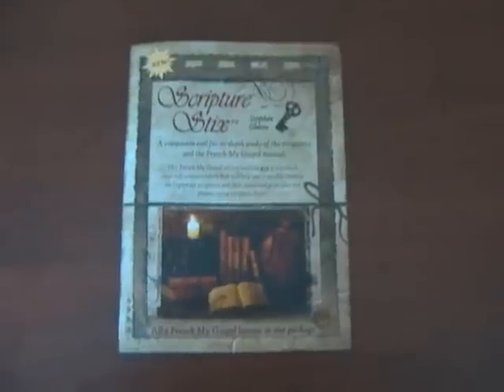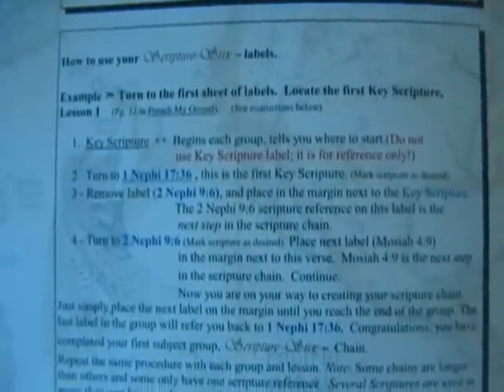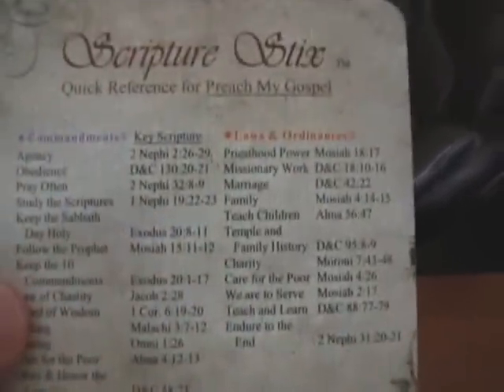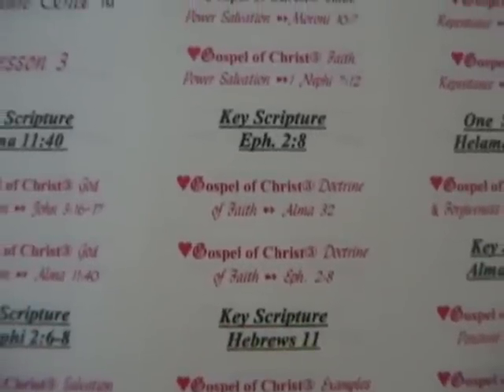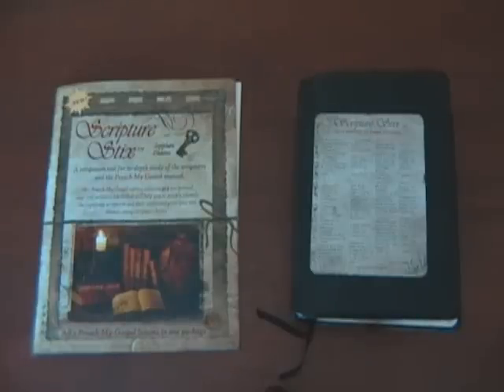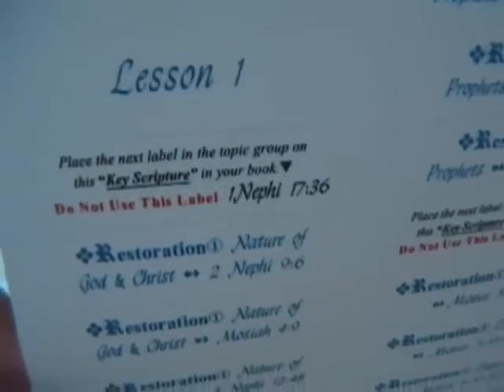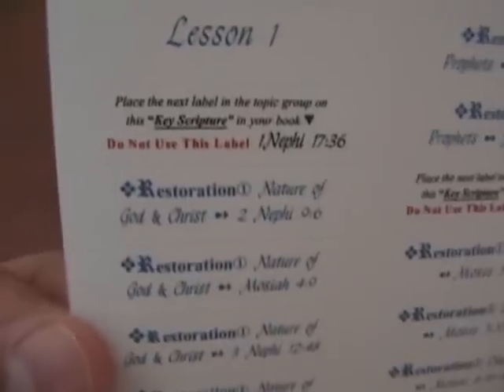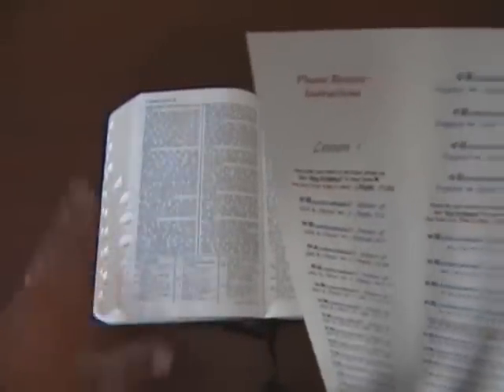Scripture Stix Demo